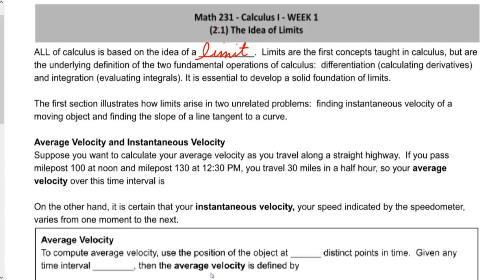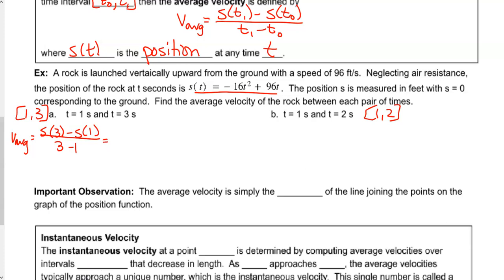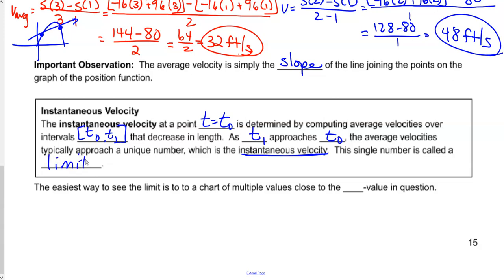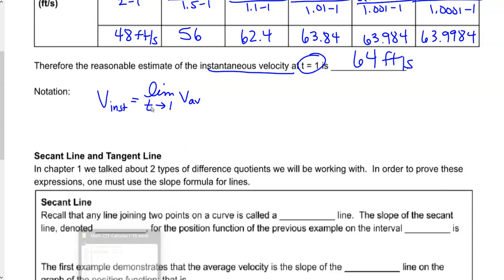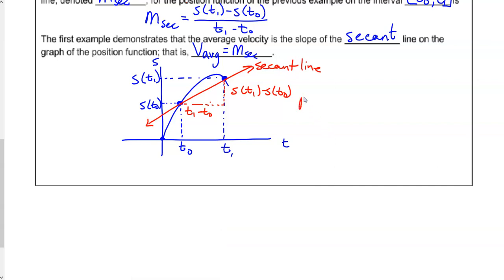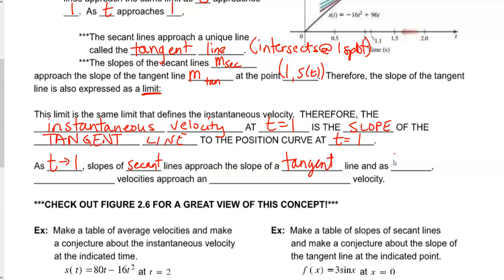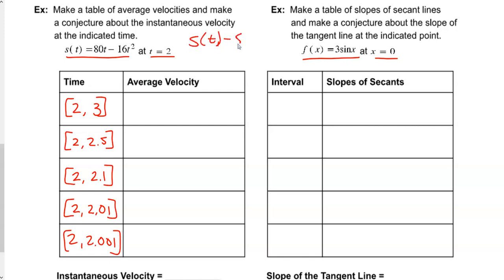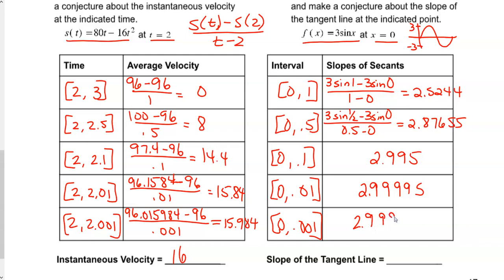Math 231--2.1--The Idea of Limits